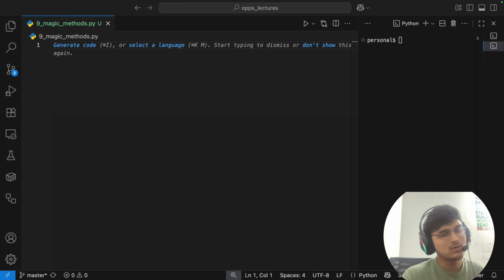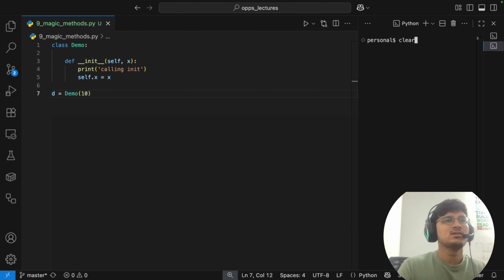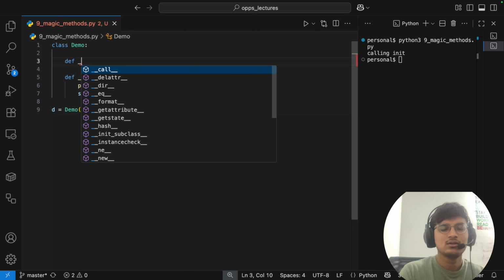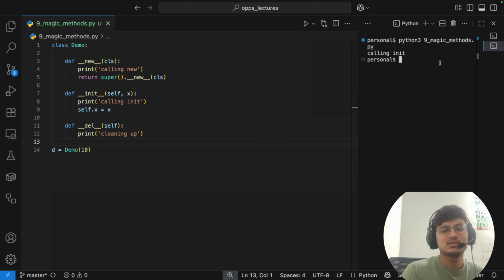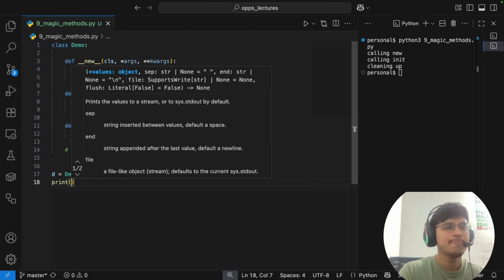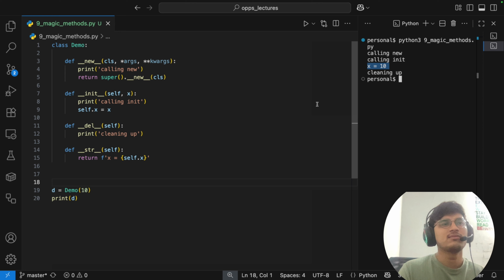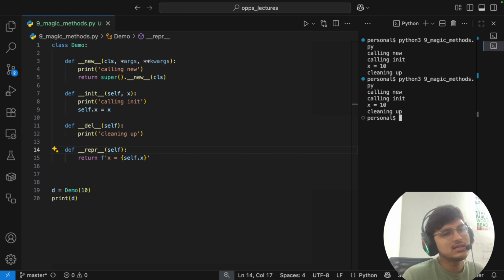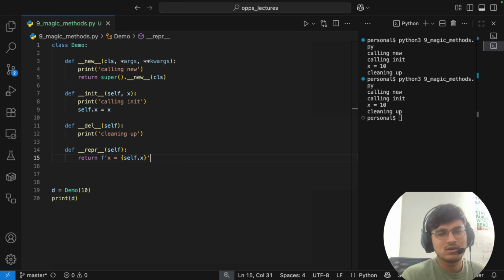Python OOP: Magic Methods Explained | Dunder Methods in Action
Welcome to the tenth video in our Python OOP series! 🐍

In this video, we’ll explore Magic Methods (Dunder Methods) in Python — the special methods that let you customize how objects behave. You’ll learn:
✅ What are magic methods and why they’re called “dunder” methods
✅ Commonly used magic methods like __init__, __str__, __len__, __add__, etc.
✅ How to overload operators with magic methods
✅ How magic methods make your classes more Pythonic and intuitive
✅ Real-world examples of using magic methods in your code

By the end of this video, you’ll understand how Python internally calls these special methods and how to use them to make your classes smarter and more powerful.

Time Stamps:-
00:00-Intro